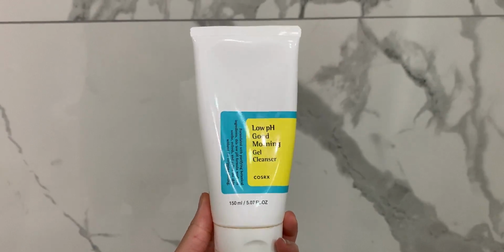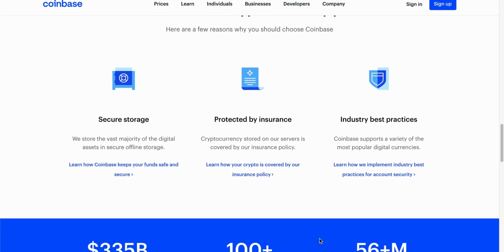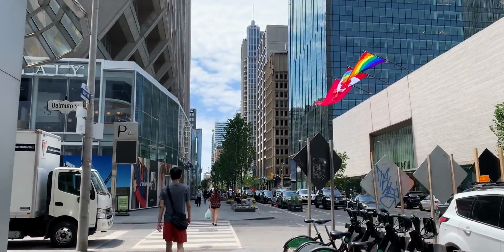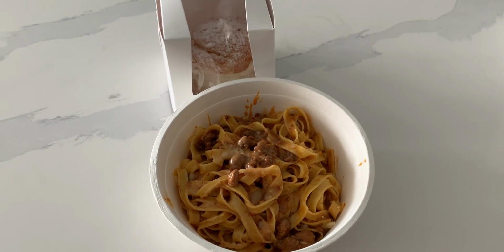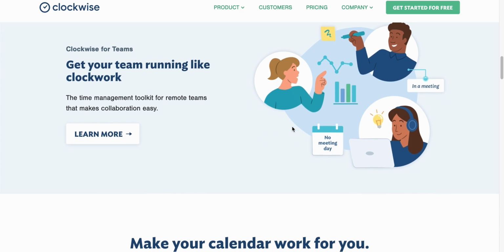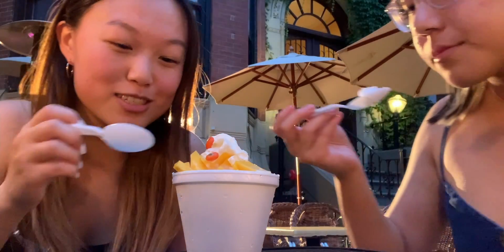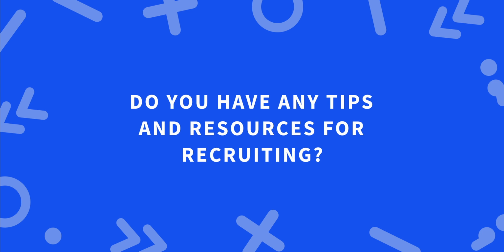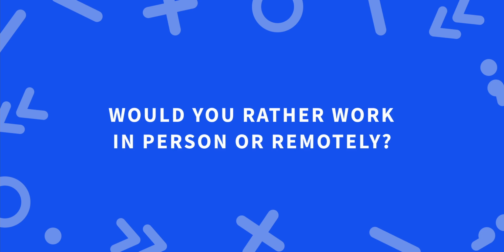DAY IN THE LIFE OF A SOFTWARE ENGINEER AT COINBASE (WFH EDITION!)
Ever wondered what working in Software Engineering REALLY looks like? In our newest video, Audrey takes you through her day as a Software Engineer at Coinbase! You'll see a little bit about her daily activities and everything she has learned throughout her internship!

TIMESTAMPS
00:00 - Introduction
00:17 - How I start my day
01:09 - What is Coinbase?
01:28 - What do I do as a Software Engineer at Coinbase?
02:51 - Lunch Time!
03:45 - How I get more focus time in and improve my productivity?
04:37 - What I do after work?
05:12 - Flying to Boston!
06:10 - Going to Chicago!
06:33 - Q&A! What is the most valuable lesson I have learned from my internship?
07:29 - Tips and Resources for recruiting!
08:41 - Challenges I have faced as a computer science student
10:08 - Would I rather work in person or remotely?
09:28 - Where can you turn to for support?
10:34 - What I do in my free time?
11:09 - How can you connect with me
11:30 - Wrapping up

ABOUT US
At 16 Weeks, we strive to create a community that is inclusive 🤗, warm ☀️, and fun!🎆 We're on a mission to humanize internships, and we want to share YOUR STORY! ❤️ With new opportunities, new places, and new adventures ✈️, you're not going to want to miss out!

🖋Please leave us feedback or questions for future episodes below in the comments section, or shoot us a message over Instagram!